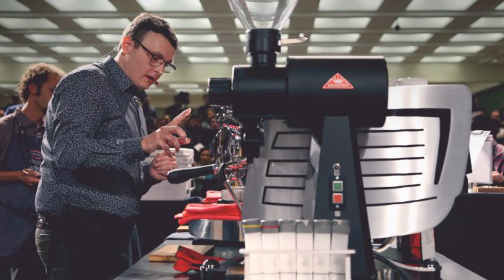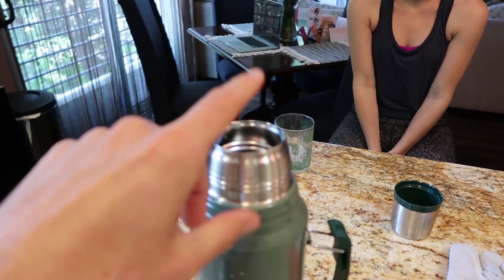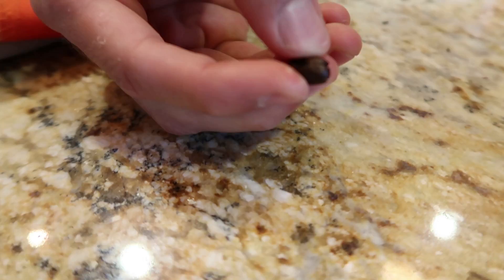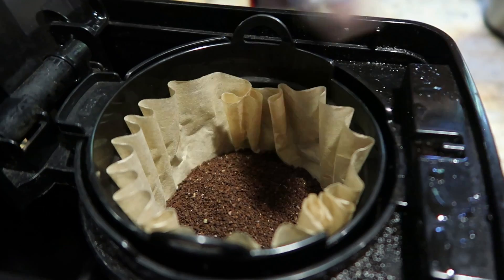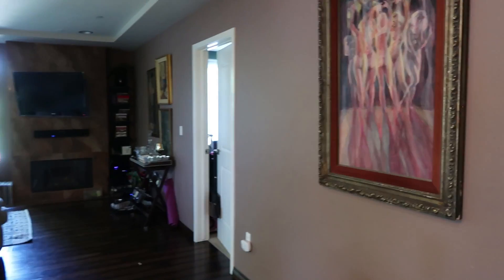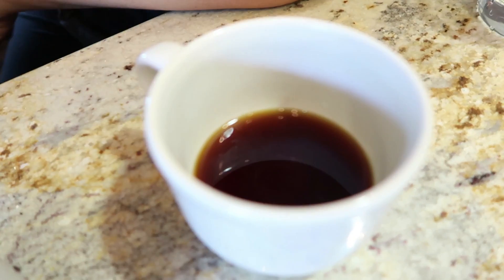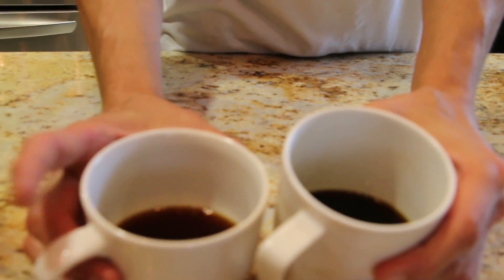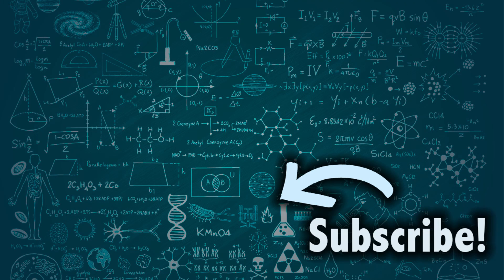Liquid Nitrogen Coffee: Does It Taste Better?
My buddy Chris Riley asked me if I had any left over liquid nitrogen on text. Turns out I actually did from a live show (we were doing liquid nitrogen super cloud for Comic-Con)

He told me about this new method of making coffee with liquid nitrogen that won a guy named Kyle first place in a coffee competition.

So of course I had to try it out for myself.

Turns out… it really does make a difference. The liquid nitrogen super freezes the bean allowing for a more consistent grind. This then translates as a richer, more flavorful cup of coffee.

Watch as I test this theory with a control group of coffee and a sample test group (my girlfriend and her roommate Adrienne)

Production Team:
Writer/Producer: Nick Uhas
Editor: Griffin Lewis
DP: Sam Mosco